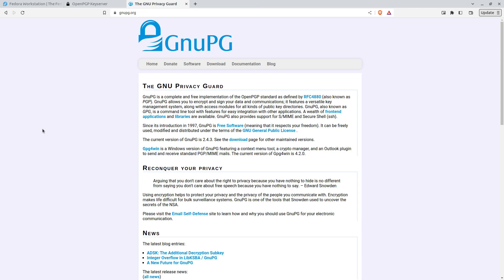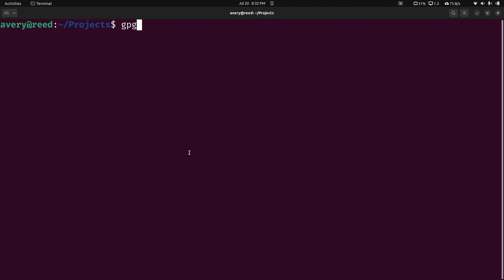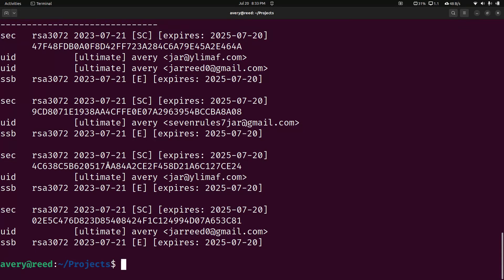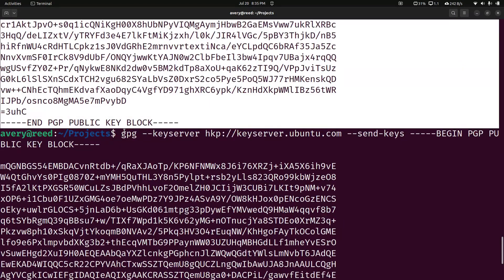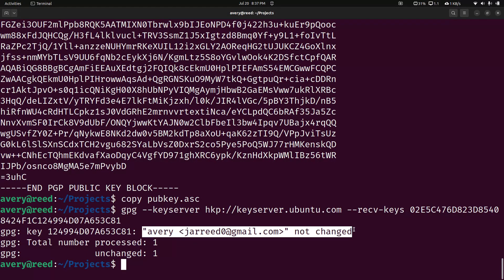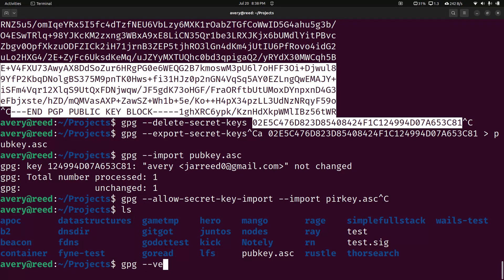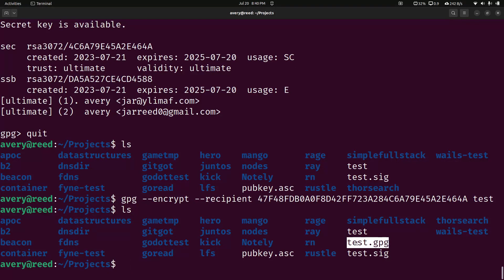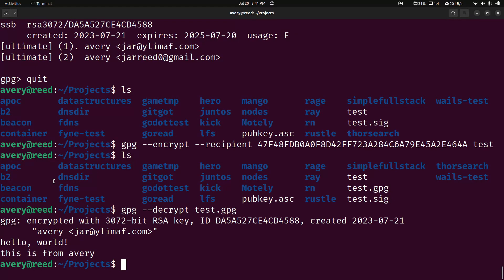Use GPG to sign packages and encrypt data